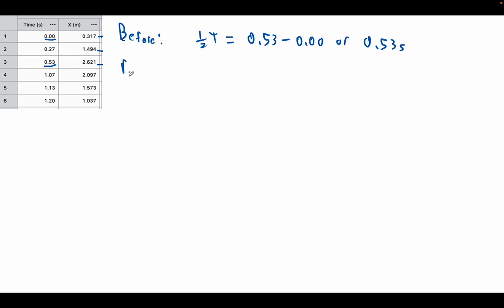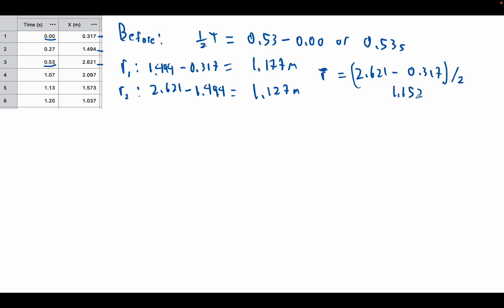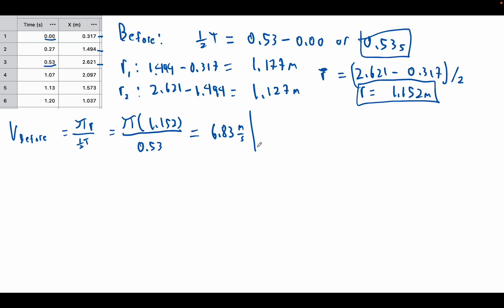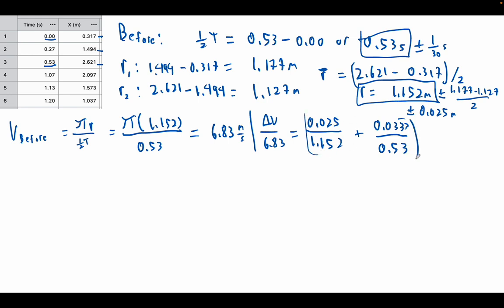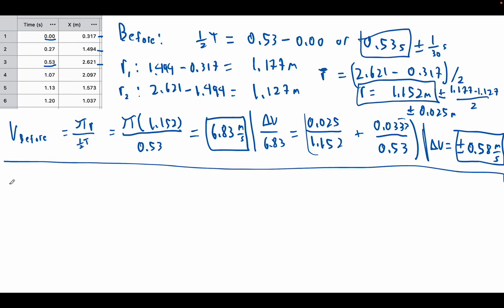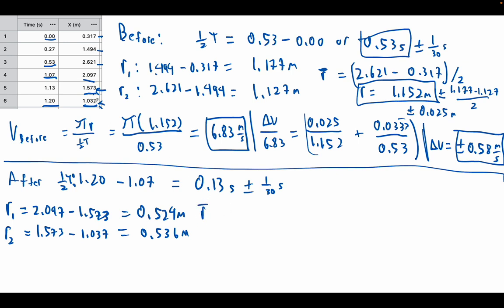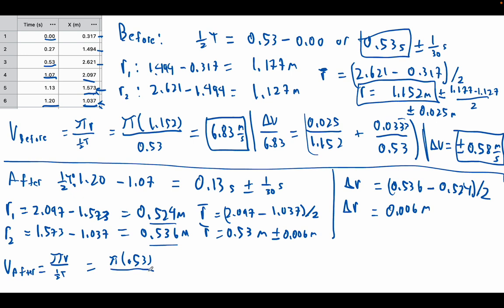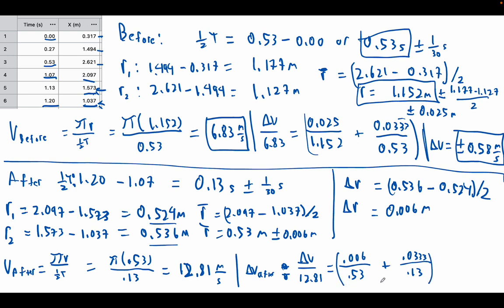HTPIB08 Conservation of Angular Momentum Lab 2 Calculations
Students perform a stopper twirling experiment to test the validity of the Mandlbaur Hypothesis:
When you pull the spinning stopper in, it does not change velocity.  It might look like it's going faster, but that's just because the circumference has been decreased.

Conservation of Angular Momentum (The Theory of Newton) states that the velocity and the radius are inversely proportional; that cutting the radius in half would double the velocity.

This video shows how to do the calculations